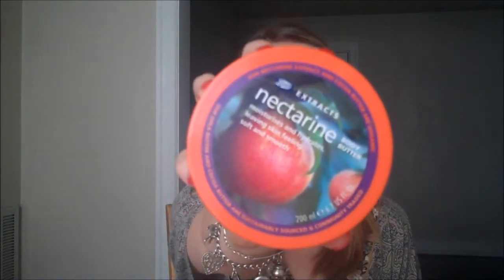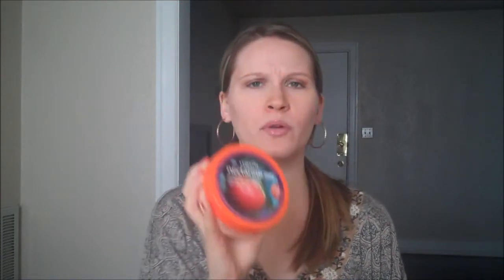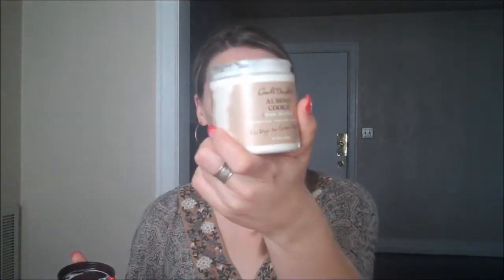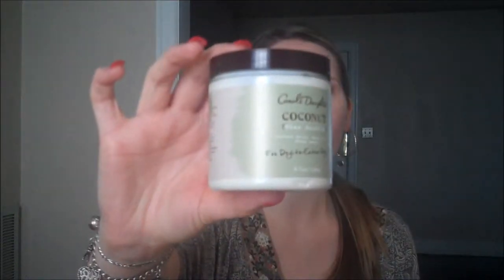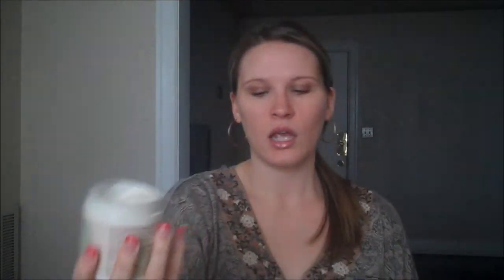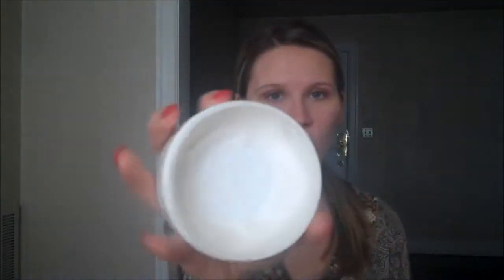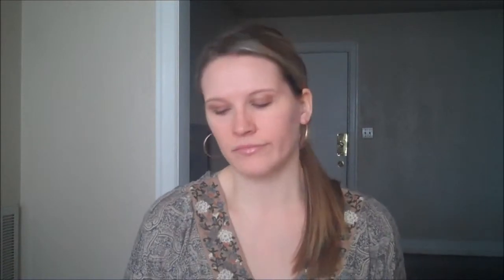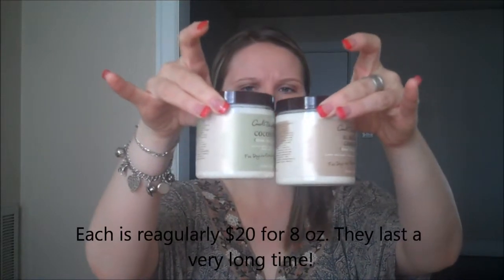Best Body Moisturizers! Perlier, Carol's Daughter, Boots Review